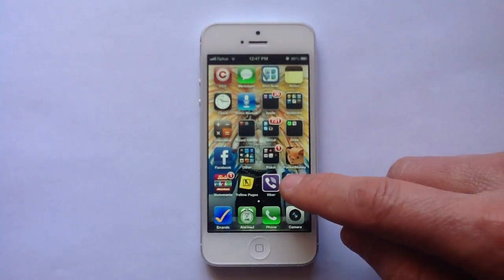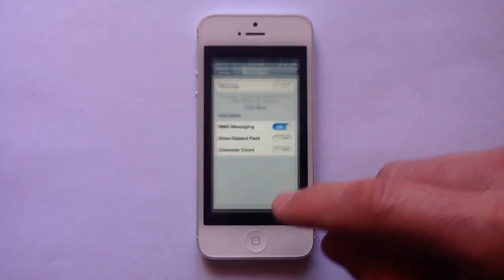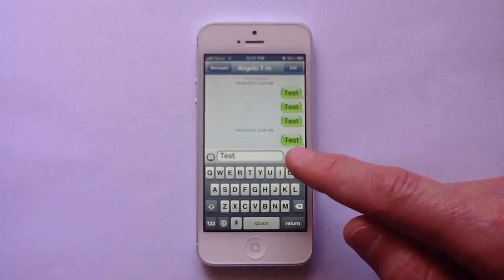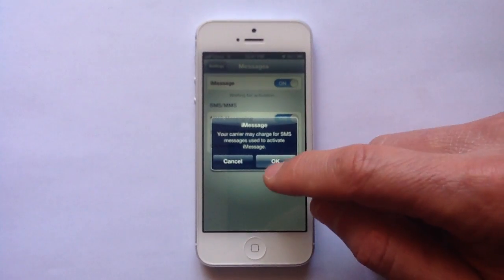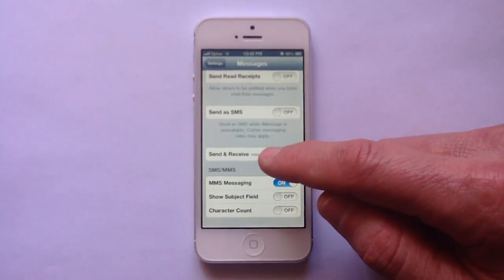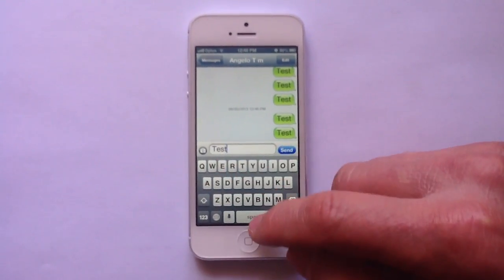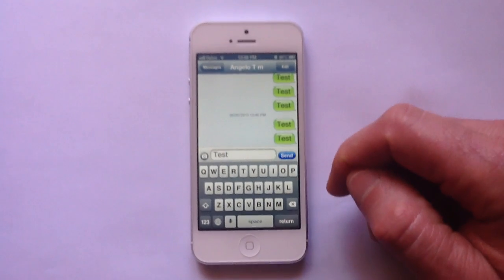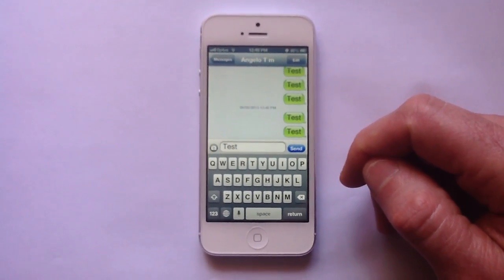Change Phone Number in iMessage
Watch this video after you have clicked on Settings, Phone, My Number (type and save your new number).

You may not need to "Reset Network Settings?"